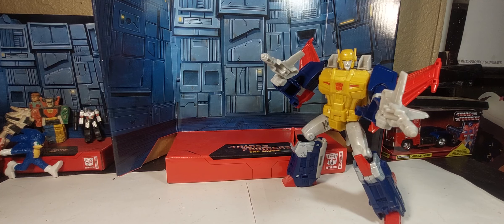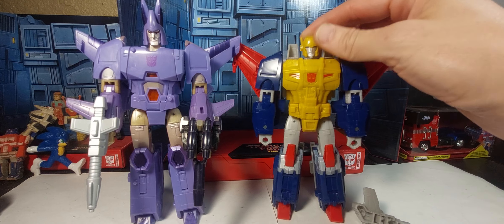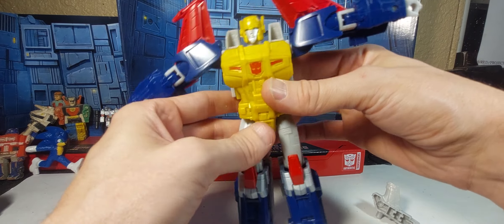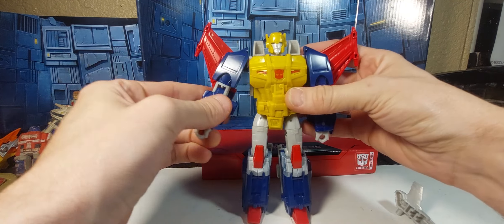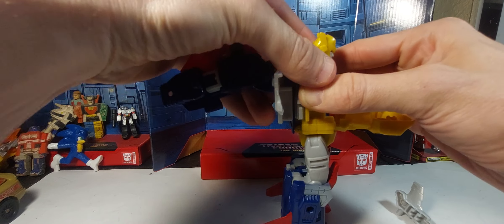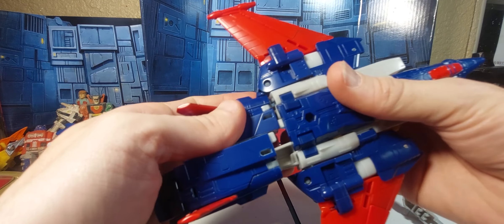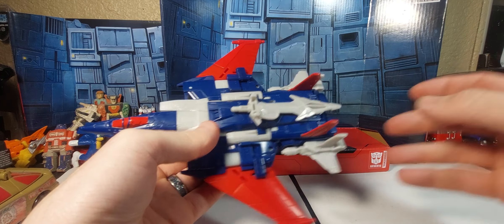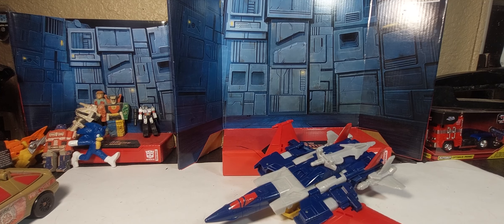Transformers Legacy Metalhawk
A look at the new legacy voyager metalhawk